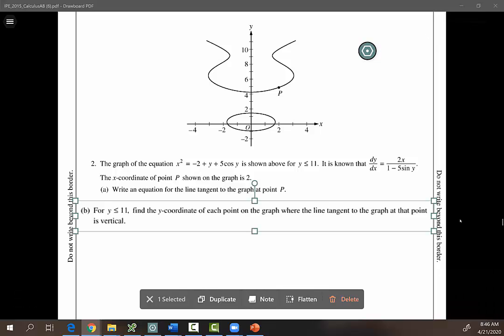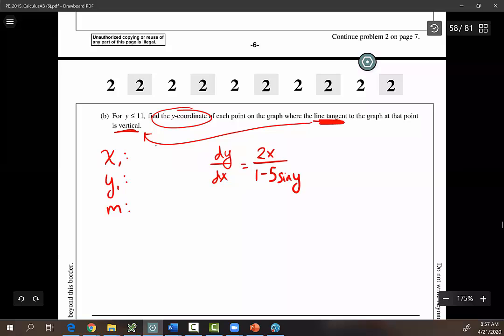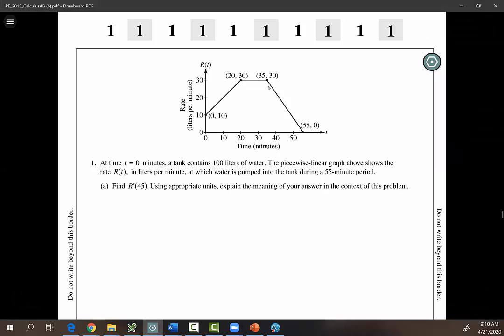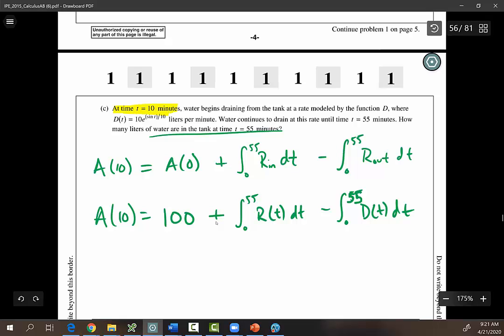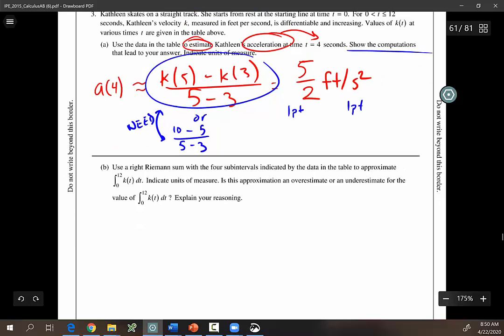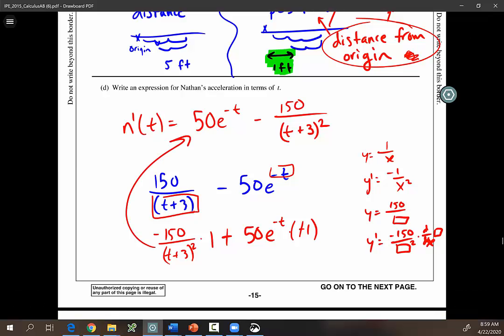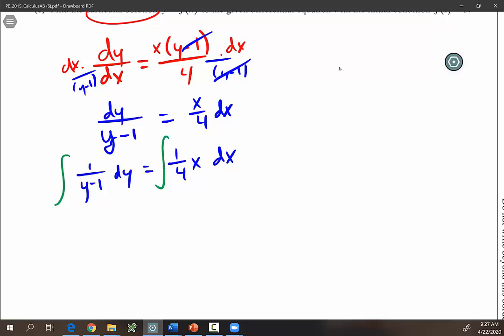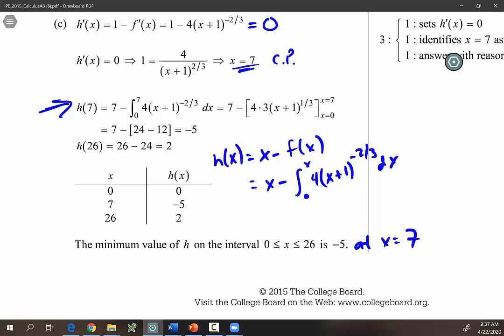4 21 and 4 22 Zoom FRQ Practice - 2X Speed